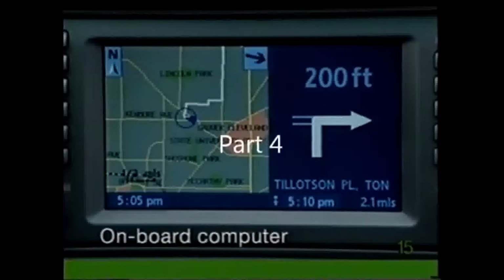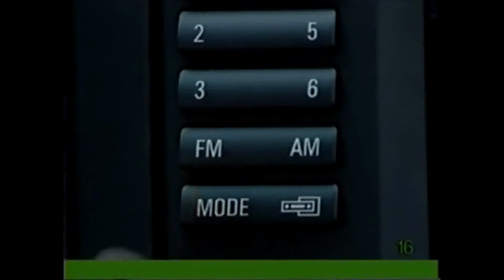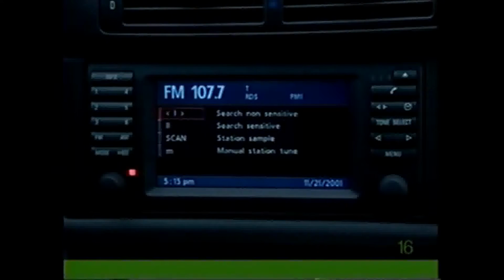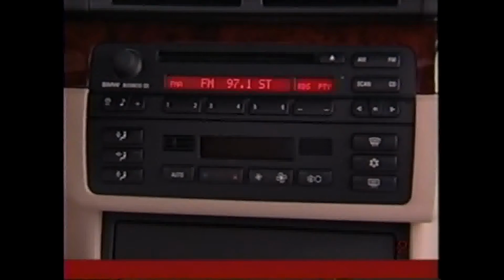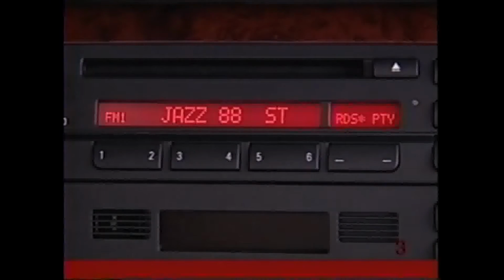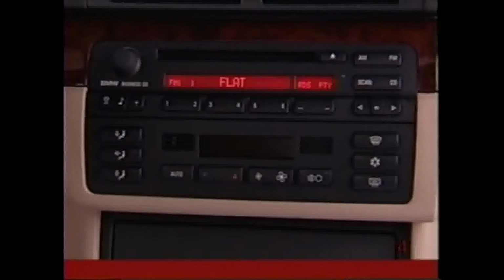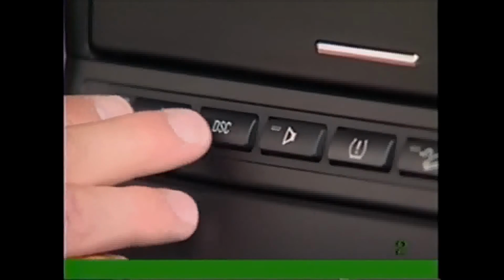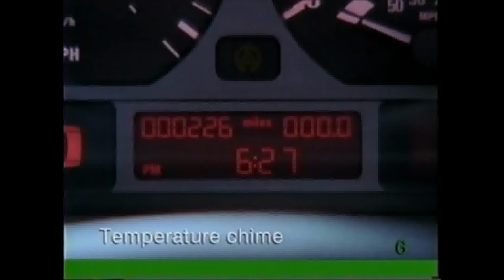BMW E46 manual operaciones usuario Parte 4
Navegador, (ultima parte), audio, sistemas de seguridad, accesorios varios como el pdc por ejemplo.